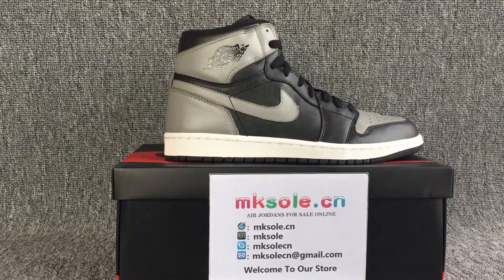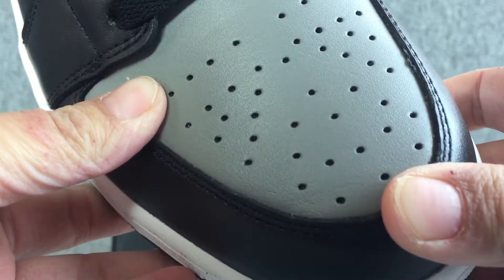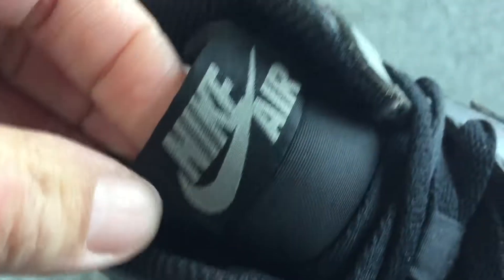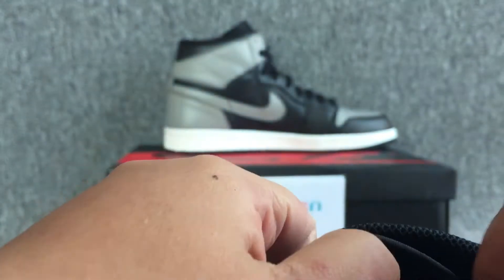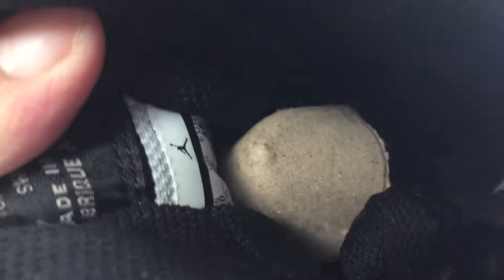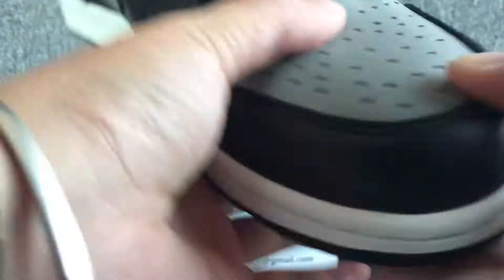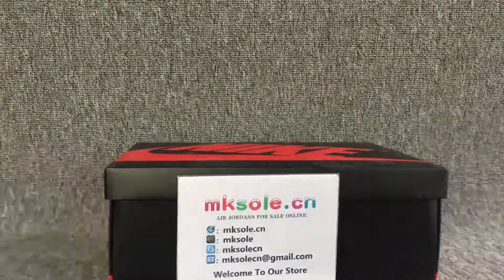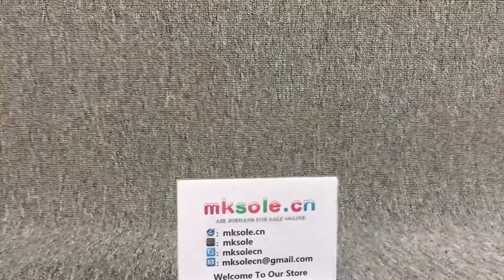Authentic OG Shadow Air Jordan 1 (mksole.cn)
Authentic OG Shadow Air Jordan 1          kik: mksole   skype: mksolecn